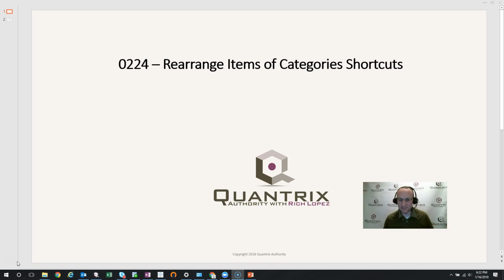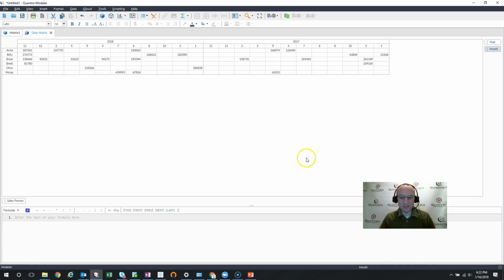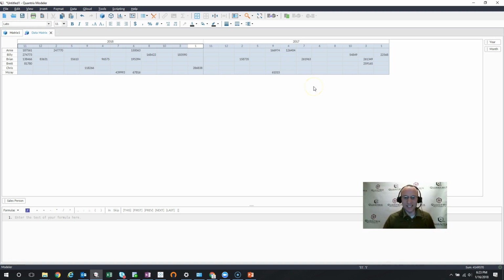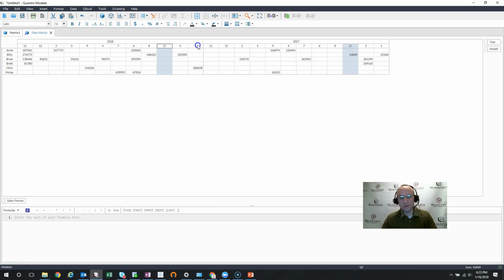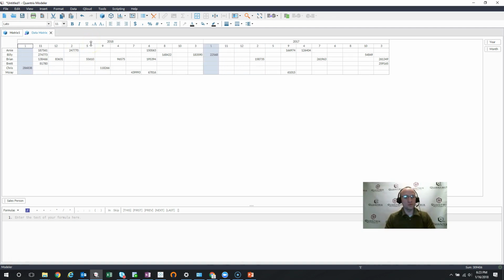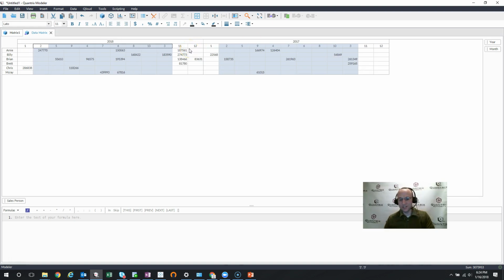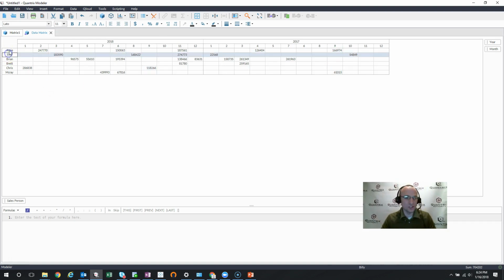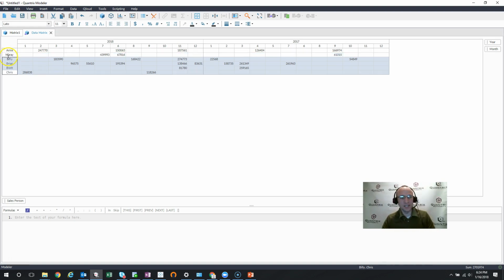Learn Quantrix Modeler: Rearrange Items of Categories Shortcuts 0224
Learn Quantrix Modeler: Rearrange Items of Categories Shortcuts 0224.  Shortcut Keys on how to rearrange or change the order of categories within Quantrix